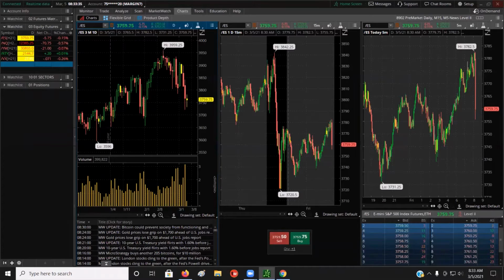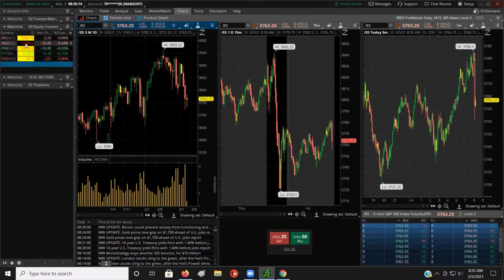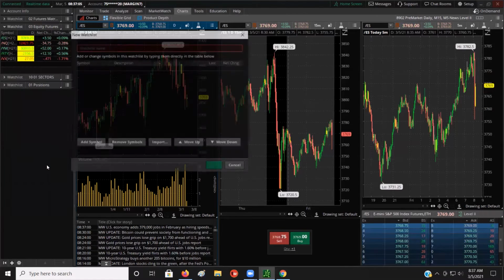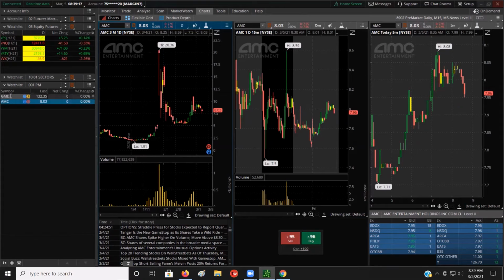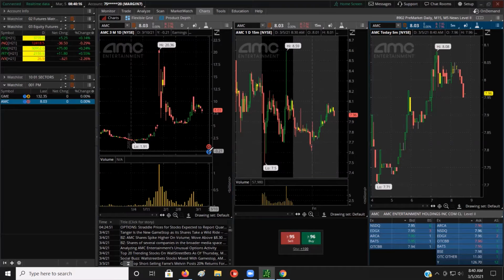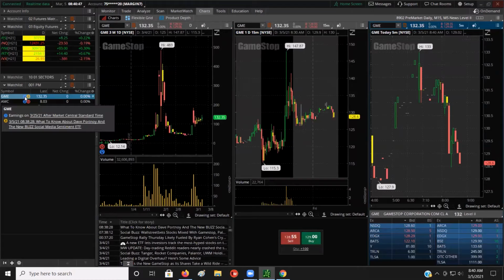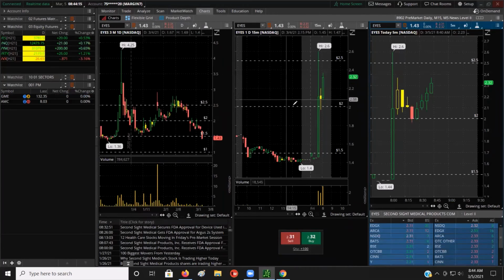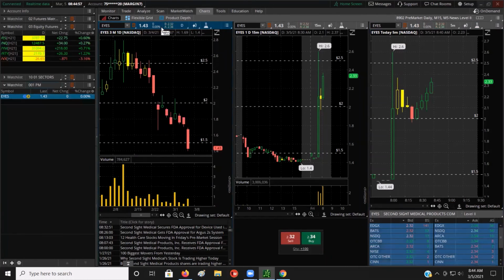WATCH STOCK BROKERS AND TRADING PLATFORM TD AMERITRADE THINKORSWIM BEGINNERS GUIDE STEP BY STEP HOW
Futures
Commodities Agriculture Energy Metals Grains Livestock Softs
Options
Currency Currencies Foreign Exchange FX Futures, Forex
Cryptocurrency Crypto Bitcoin BTC
Binary options
Mutual Funds
Real Estate
Investing
Investments